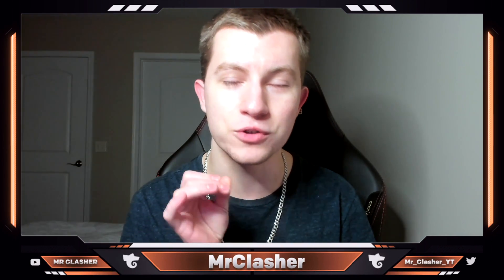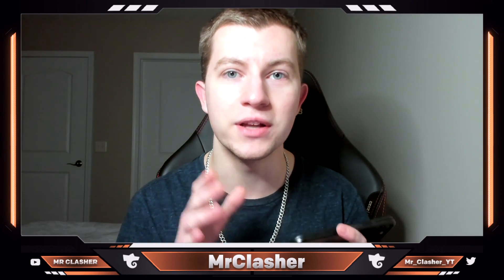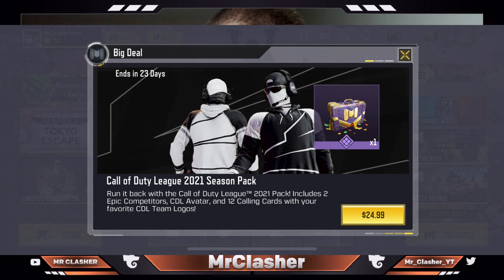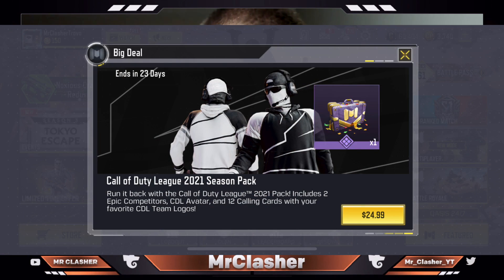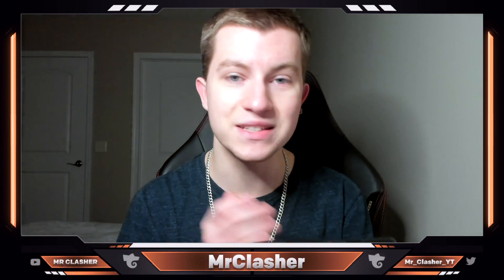Call of Duty Mobile - UNLOCKING EPIC COMPETITOR PRIMARY + COMPETITOR ALTERNATE CHARACTER SKINS!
Second Song - Far Out - Far Out - Chains (feat. Alina Renae)